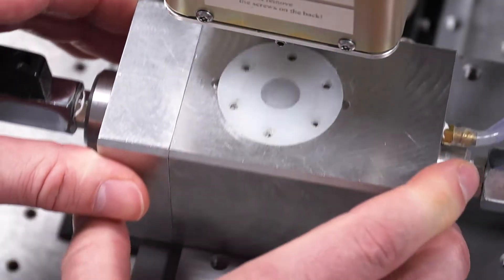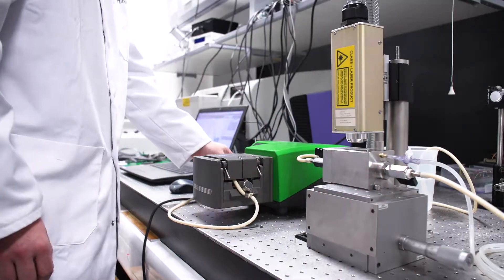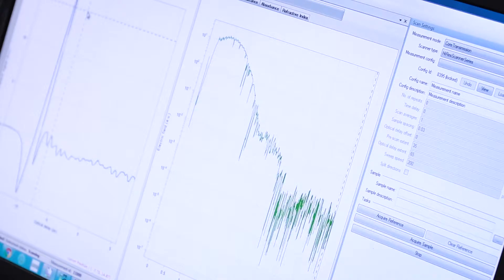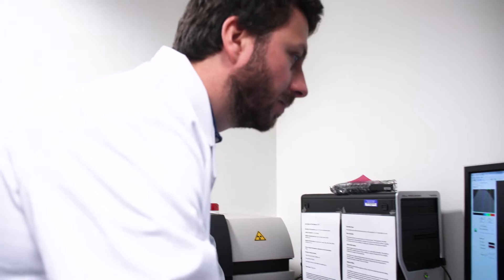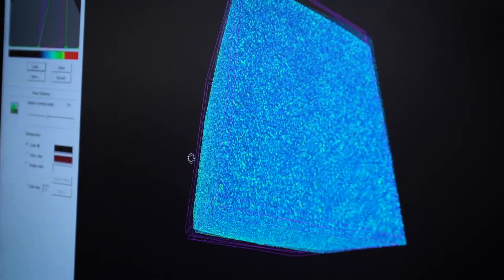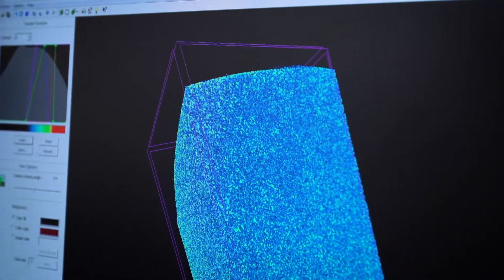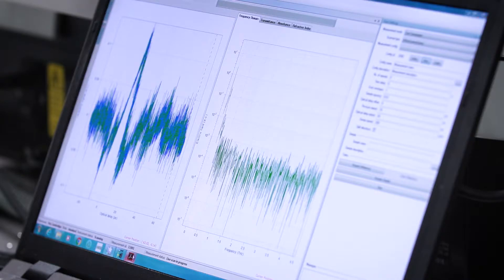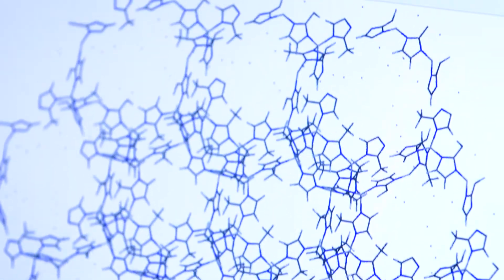Terahertz applications: Spectroscopy and Imaging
Terahertz radiation has excellent potential to help with the understanding of fundamental and exciting new challenges at the interface between physics, materials chemistry and the life sciences but it is, as yet, largely unexplored.
By using terahertz spectroscopy our group is aiming to understand the physical characteristics of a wide variety of materials spanning the fields of pharmaceuticals, catalysis, biologicals, nanotechnology and non-destructive testing.
The terahertz applications group (TAG) and the Magnetic Resonance Research Centre (MRRC) at CEB have a very close working relationship and there are a number of areas of mutual research interest in which we are trying to exploit the complementary benefits of both magnetic resonance and terahertz techniques. We also continue to work very closely with the Semiconductor Physics Group with regards to device fabrication and quantum cascade laser applications whilst maintaining an independent research programme in terahertz spectroscopy. In addition, we collaborate with a wide range of groups, both academic and industrial.